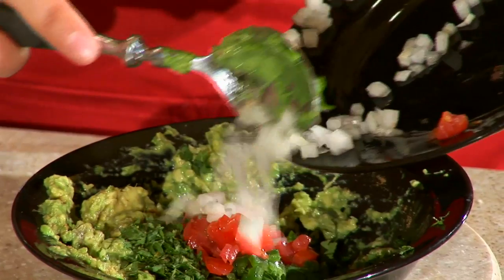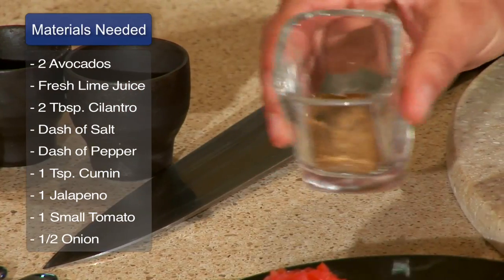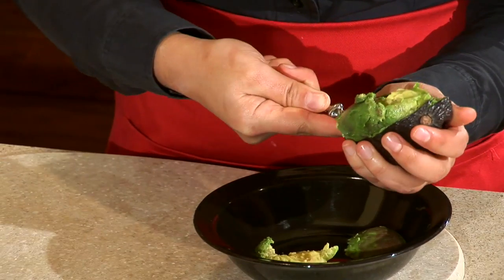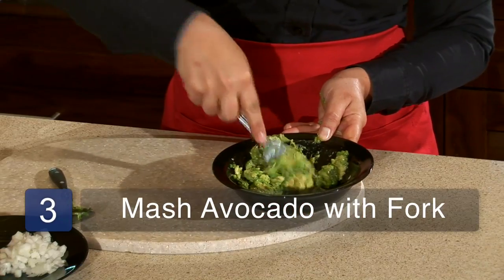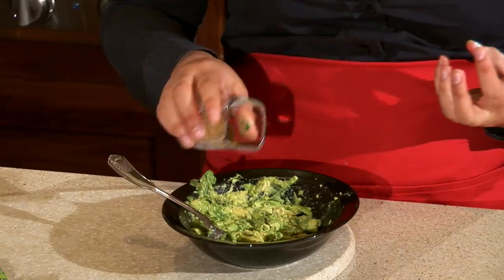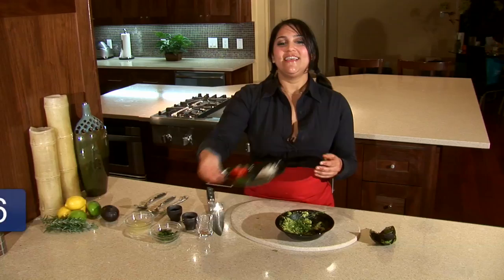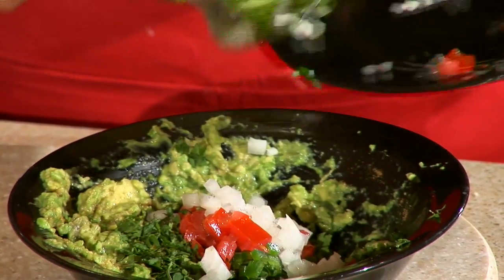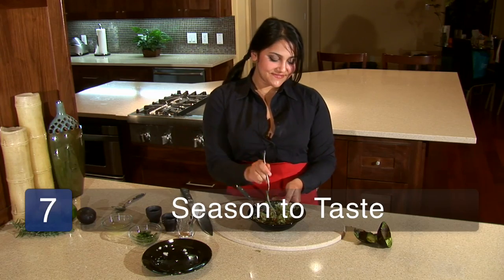Cooking Tips : How to Make Guacamole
Ingredients for making guacamole include avocados, lime juice, cilantro, salt, pepper, ground cumin, jalapeno, tomato and onion. Get tips on mixing guacamole with help from a professional chef in this free video on making guacamole.

Expert: Kim Sorin
Bio: Chef Kim Sorin graduated from the French Culinary Institute in New York in August 2007.
Filmmaker: Eve Tarlo

Series Description: Great cooking comes from having a good knowledge of the foods, lots of experience and a willingness to try new things. Impress house guests with help from a professional chef in this free video series on cooking tips.